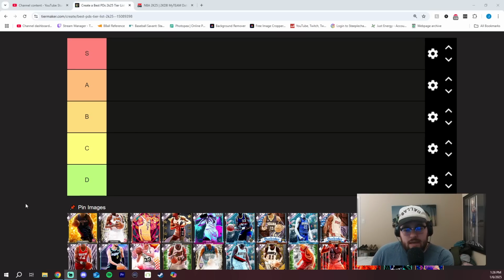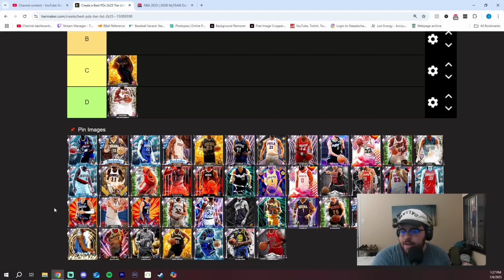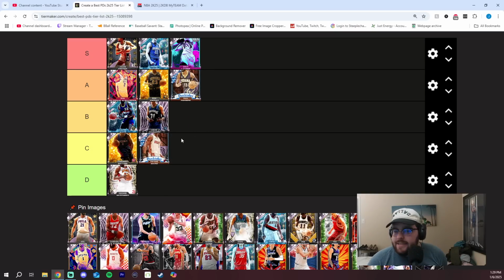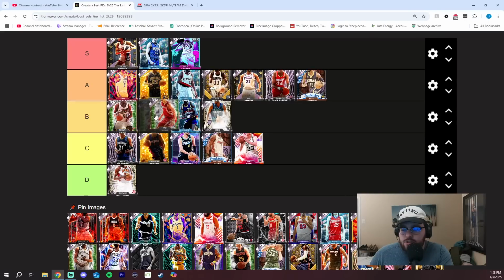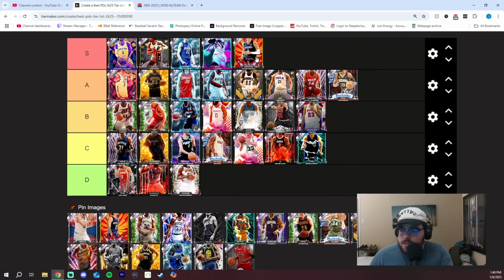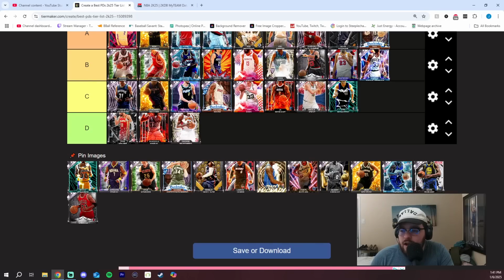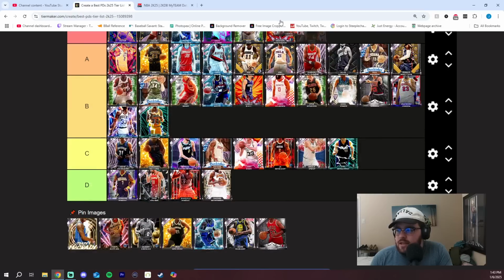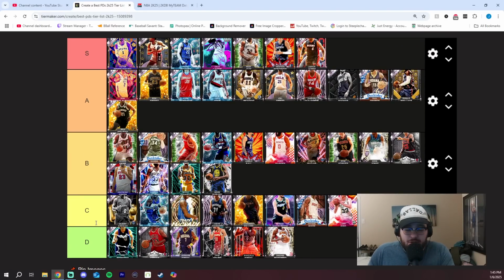BEST PINK DIAMONDS TIER LIST!! NBA 2K25 MyTEAM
In this video I ranked the best pink diamond cards in NBA 2K25 MyTeam on a tier list! These are top cards such as Pink Diamond Kristaps Porzingis, Pink Diamond LeBron James, Pink Diamond Julius Erving, and more! If you enjoy this video please make sure to leave it a like and a comment and most importantly make sure to hit the subscribe button to help me grow towards 40,000 subscribers on the channel!